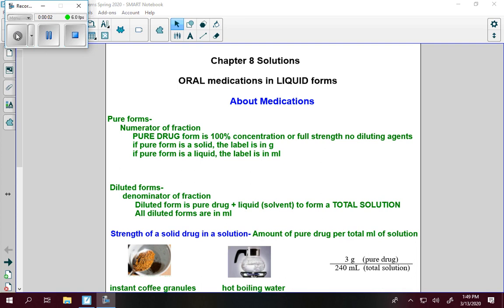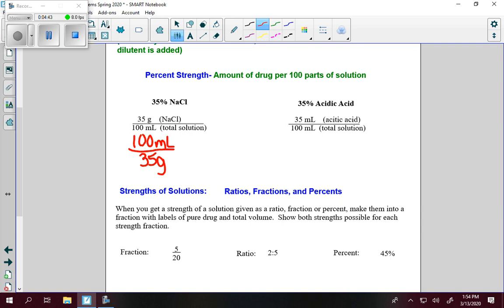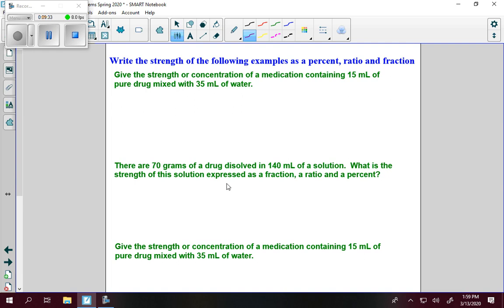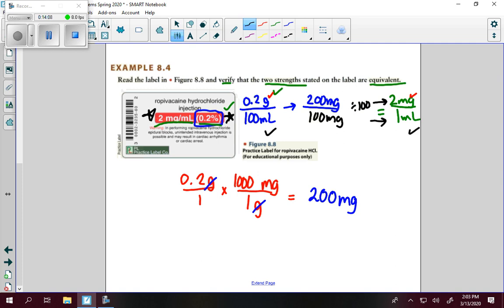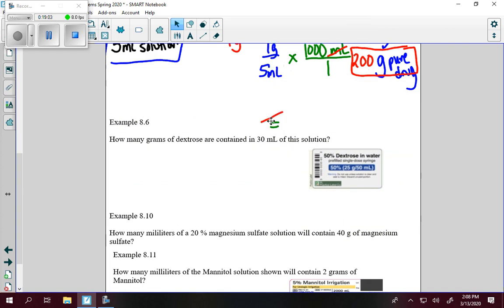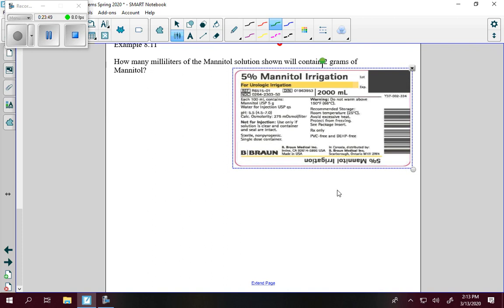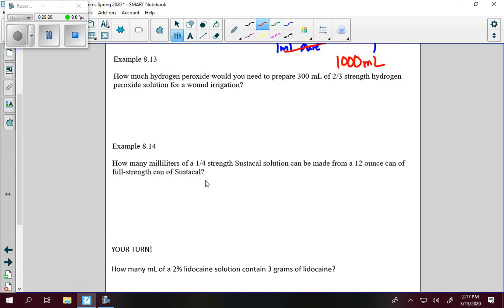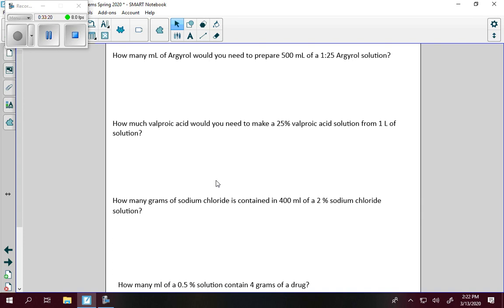Copy of Chapter 8 Solutions